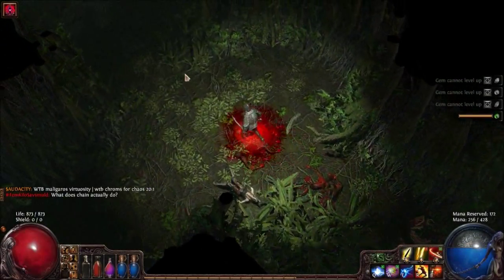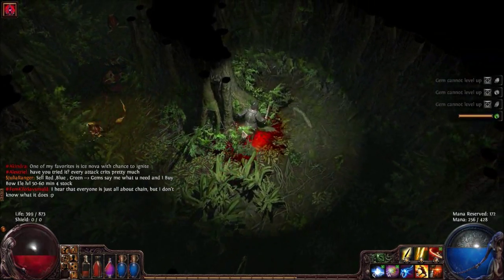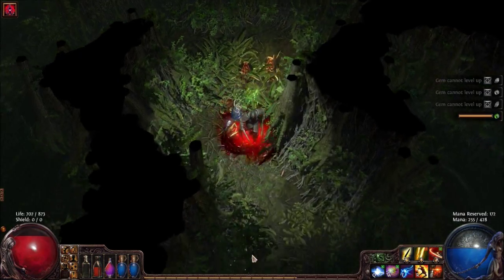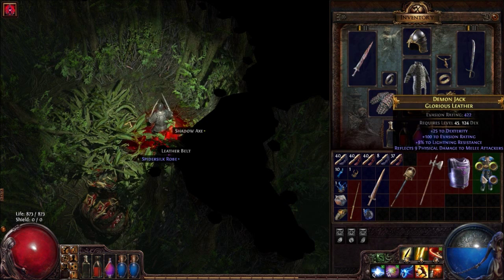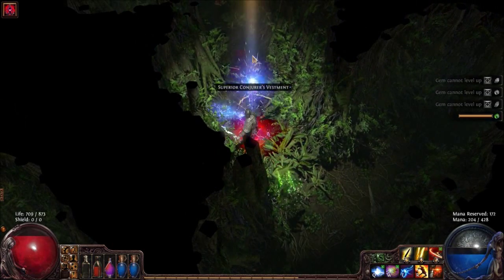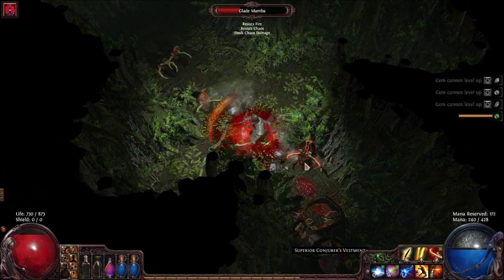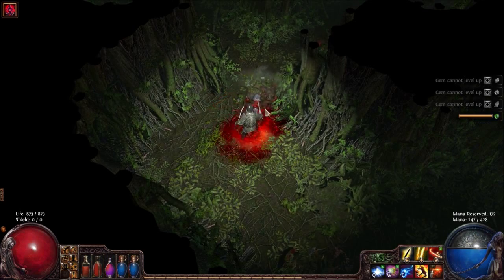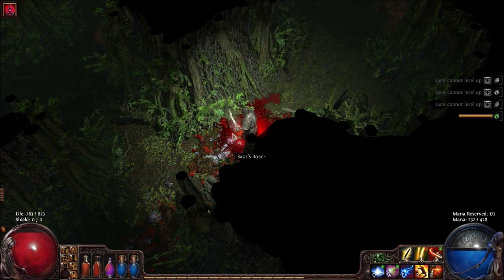Path of Exile Mechanics - Critical Strikes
Today we look at what causes critical strikes and what factors into the damage of critical strikes with spells and attack skills.